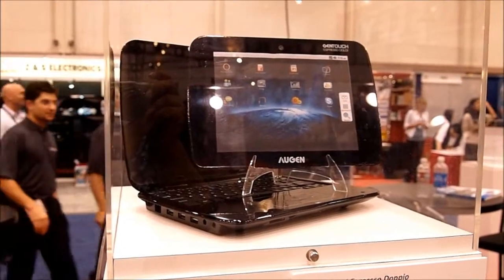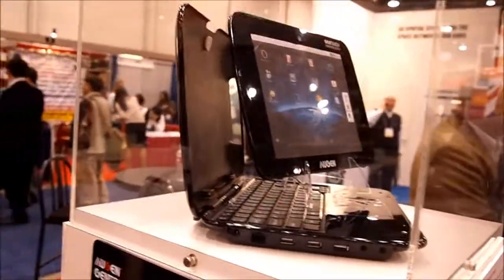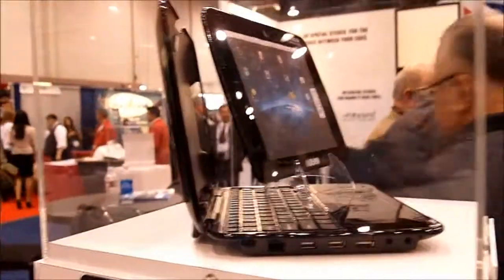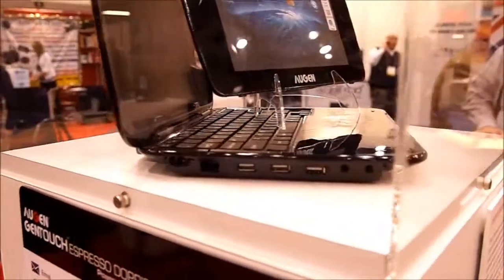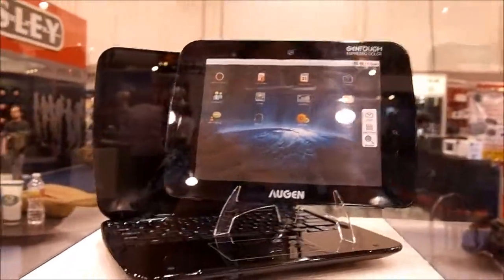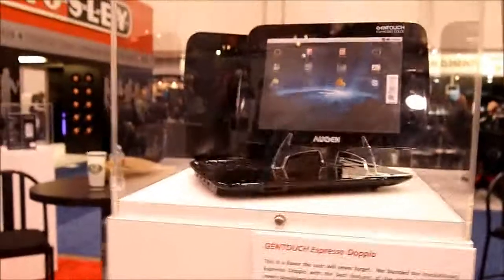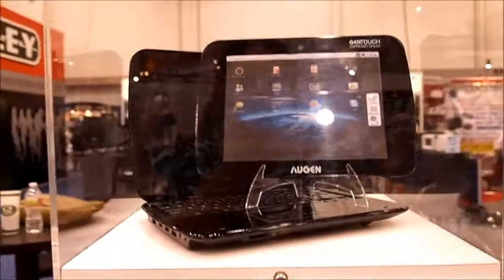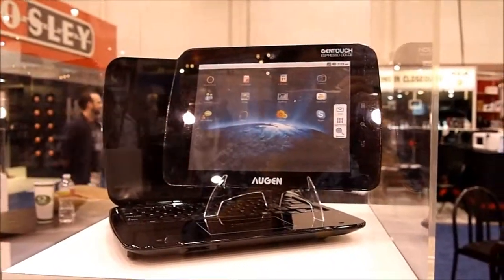Augen Gentouch Espresso Dolce / Doppio Tablet Hybrid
A hybrid tablet with a base that makes it usable as a netbook. Dual-boots Android 2.2 and Ubuntu Linux.